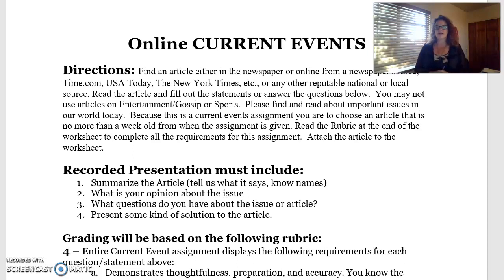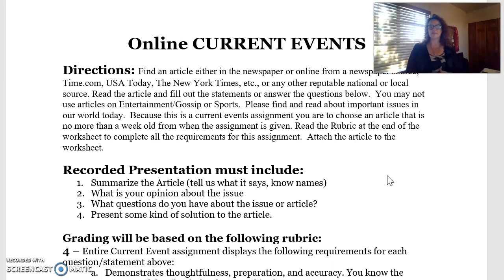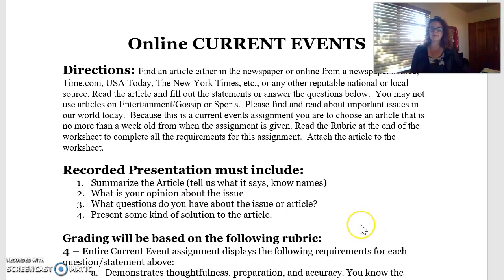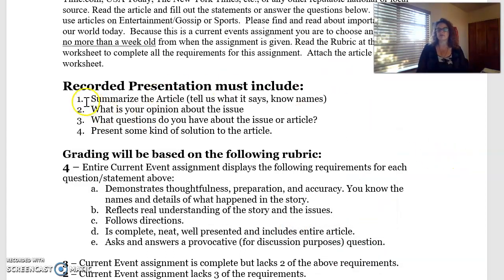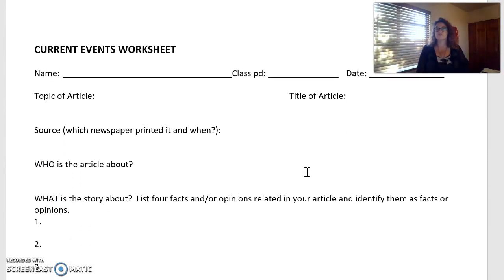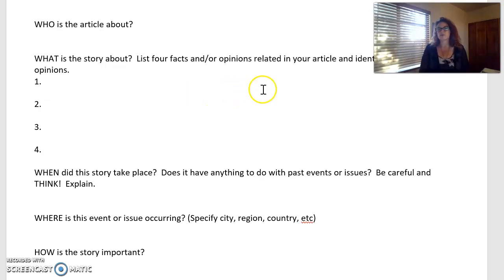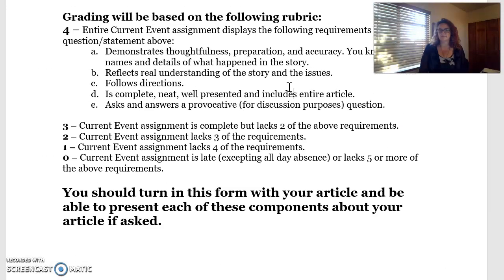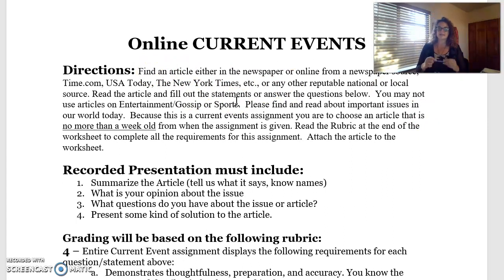Current Events instructions 2020 ce